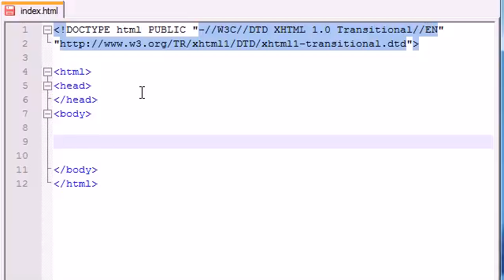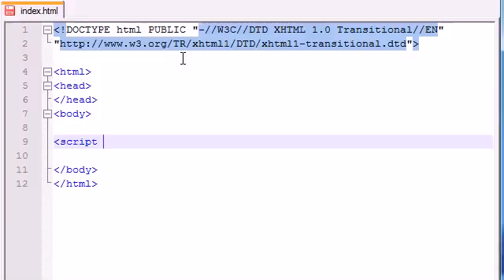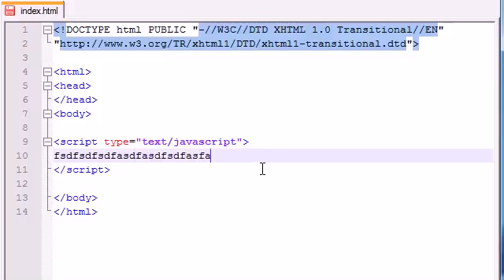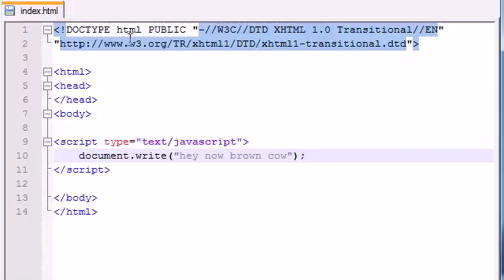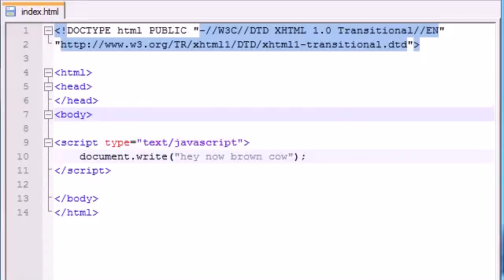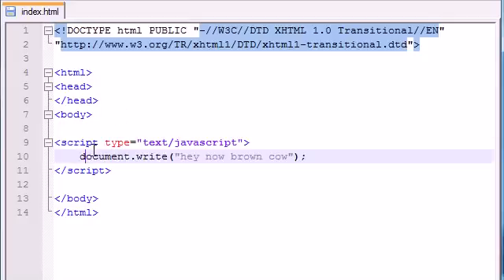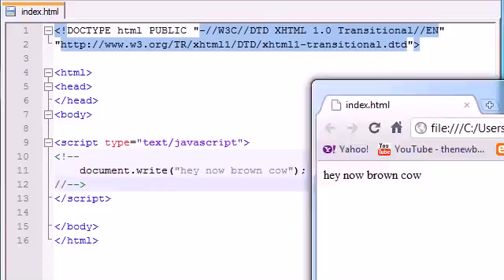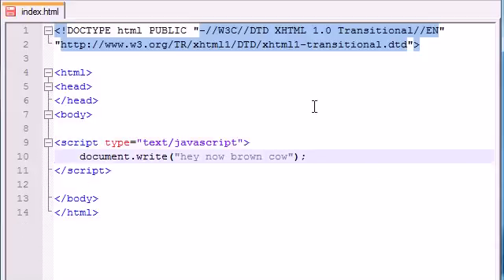JavaScript Tutorial Introduction to JavaScript part 1 By lali cheema